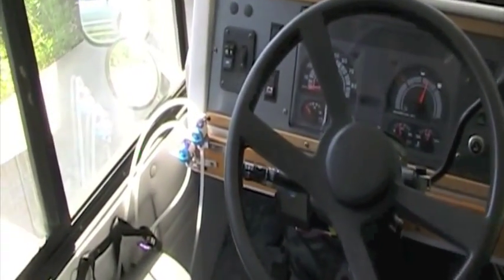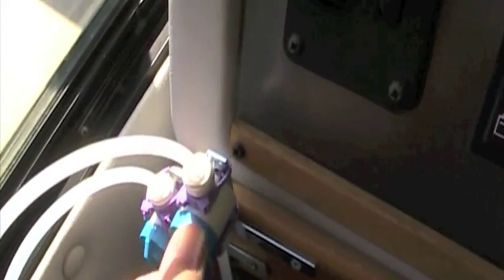RV radiator misting system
I designed, installed water misting system for RV (GMC 454 cu. in., 7.4 L, V8, 1995) to help keep engine cool and in normal operating temperature.